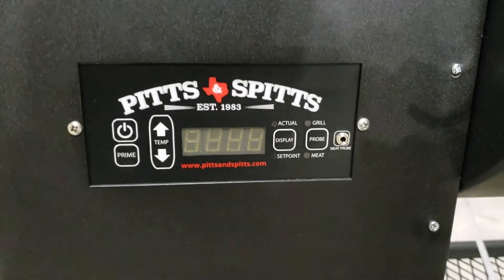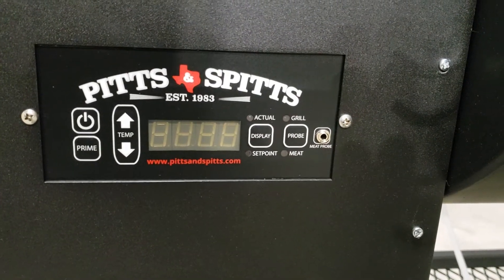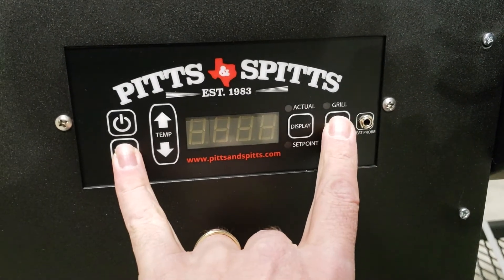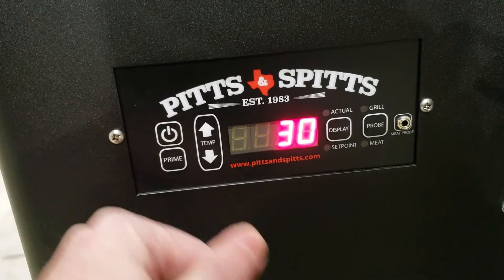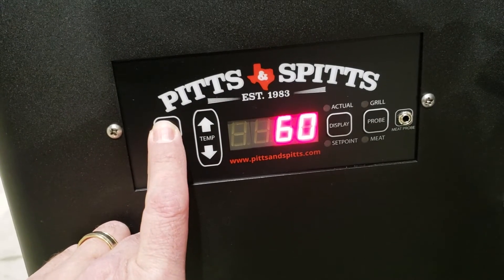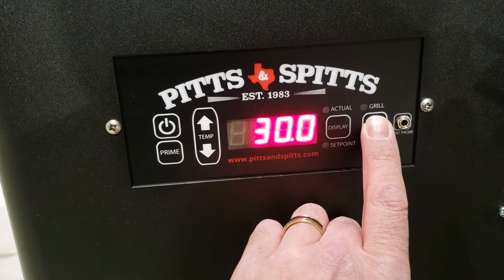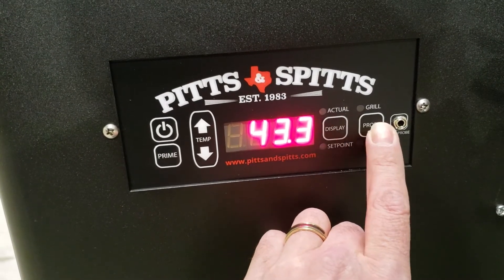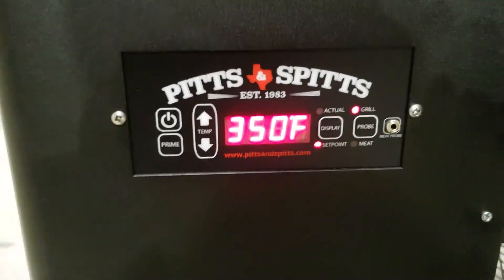How to avoid the ER-2 code on your Pitts & Spitts Maverick pellet grill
The ER-2 code is a fail safe for the grill not igniting and heating up to 160 degrees in 30 minutes. With the bigger models in colder climates these changes will help avoid that code. Use at your own risk.